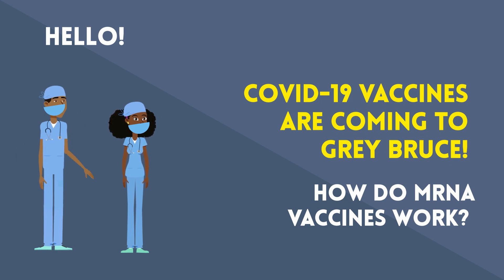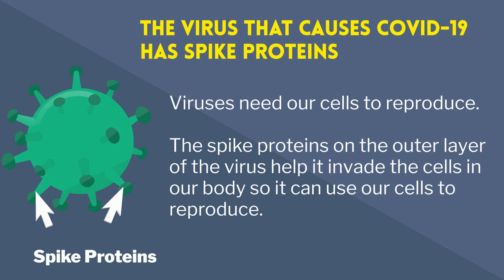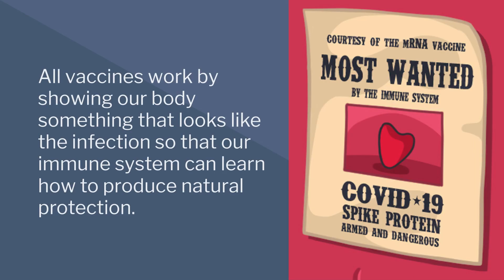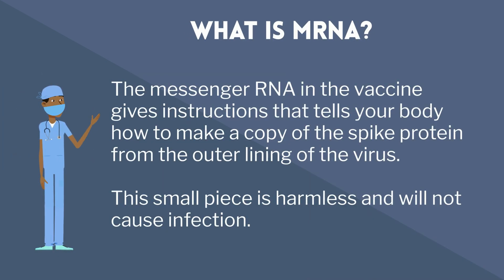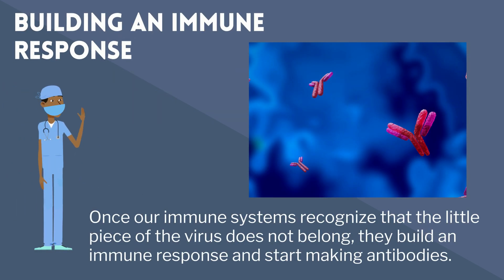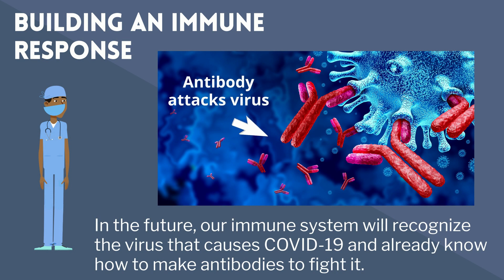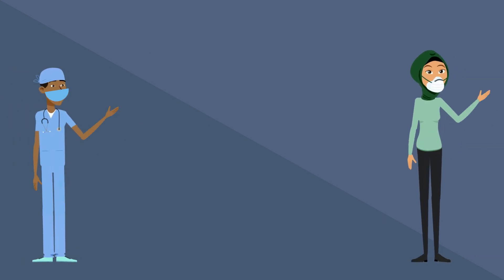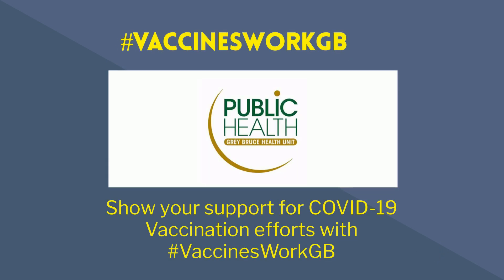How do mRNA vaccines work?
Learn about how mRNA vaccines work to protect us from the virus that causes COVID-19.